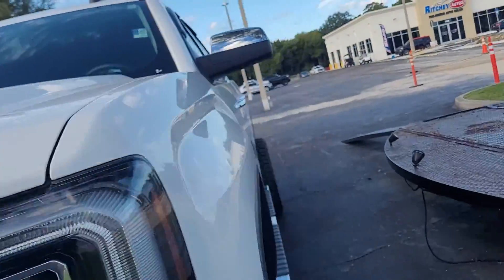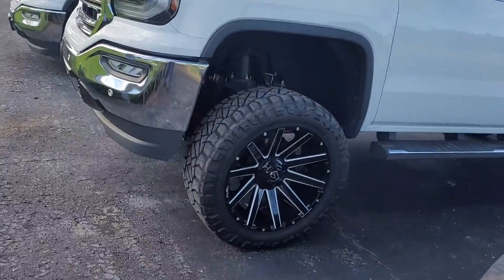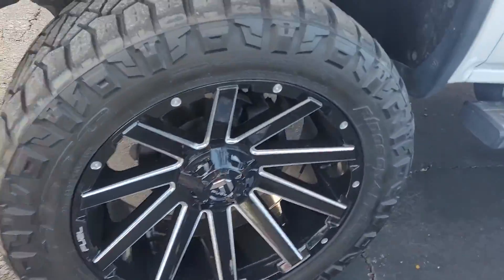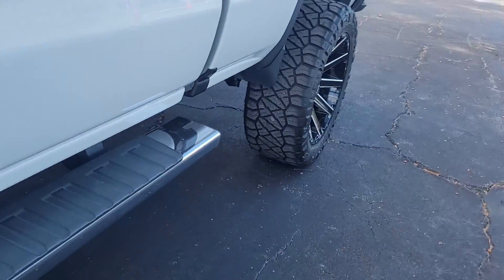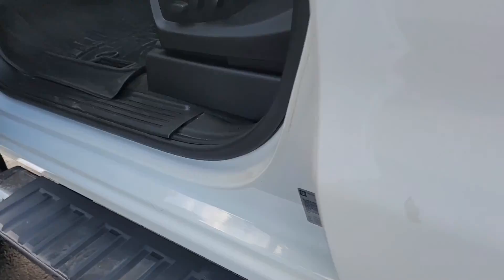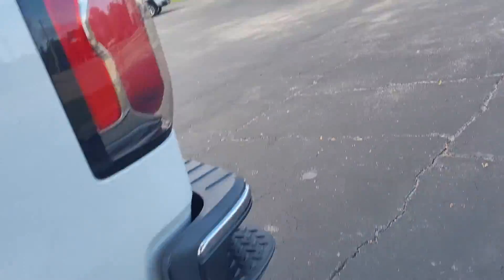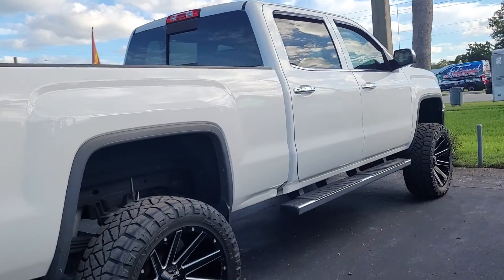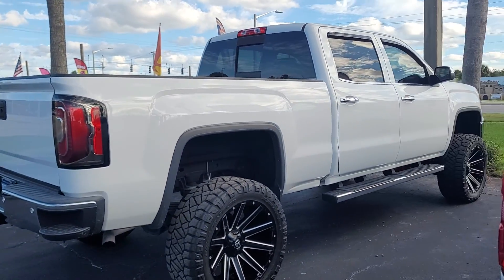VIP Bib Billie